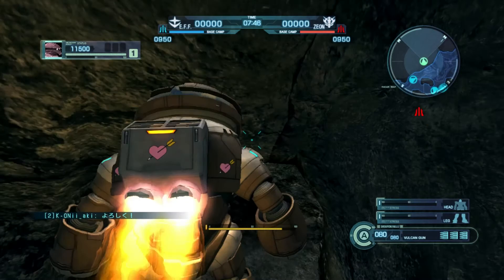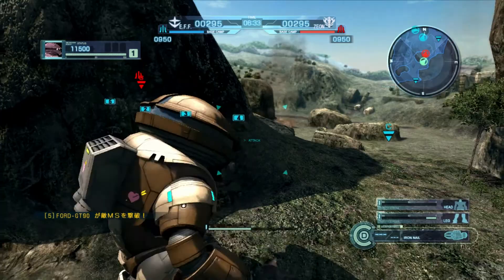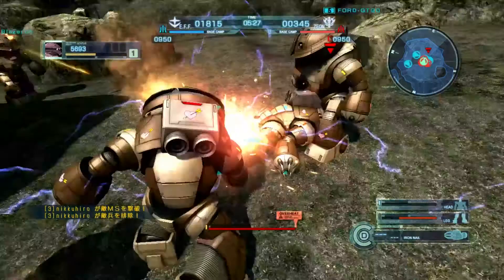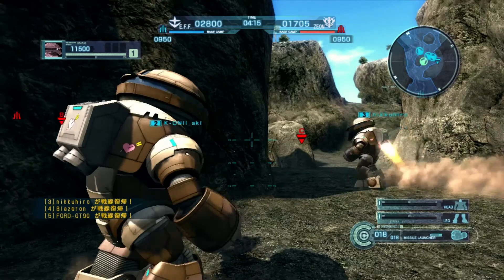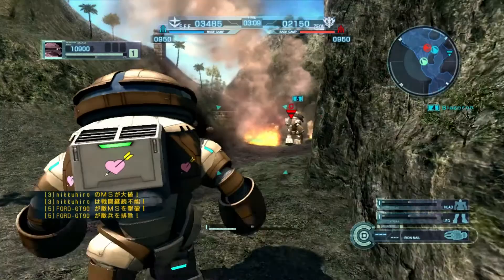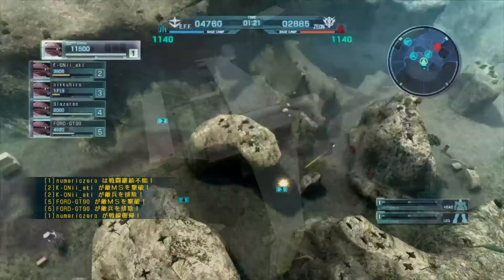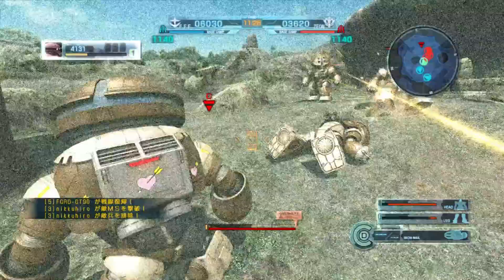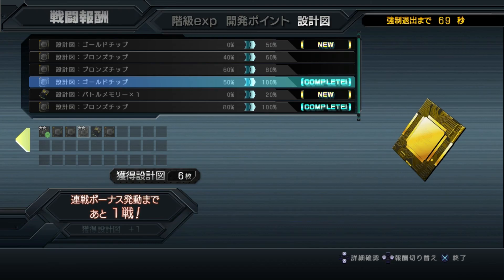Gundam: Battle Operation - All Acguy Amphibious Army Assault.... Aardvark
situation battle